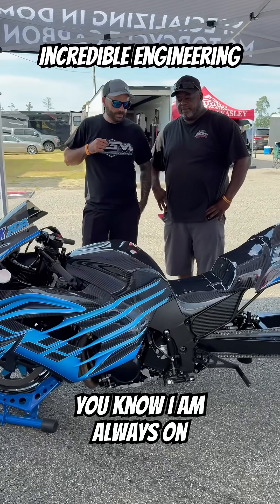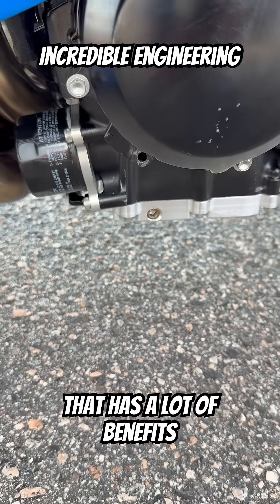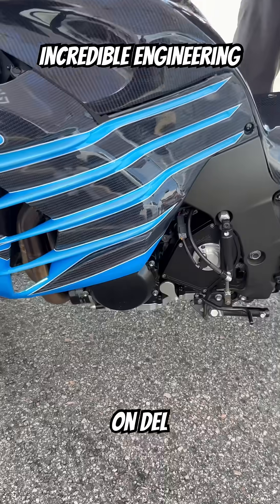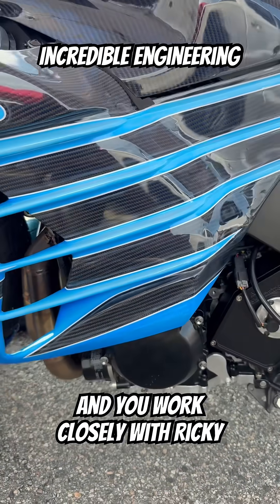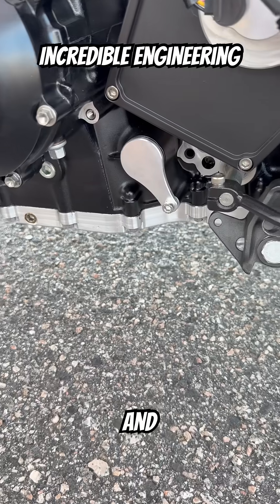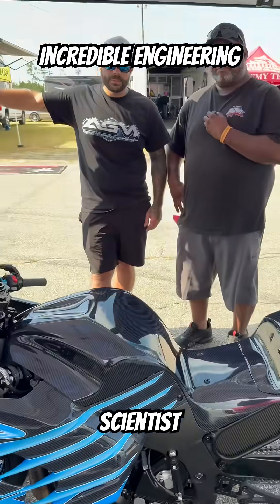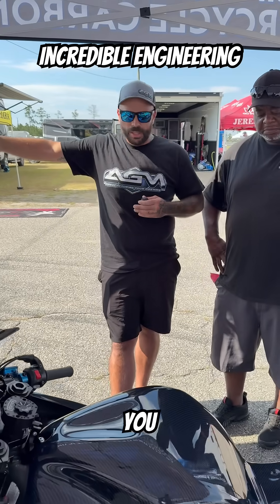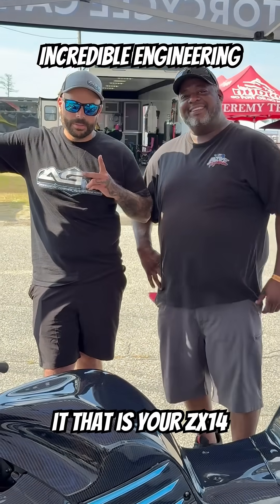Science Behind An Amazing New Motorcycle Product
Check out the science behind an amazing new motorcycle product